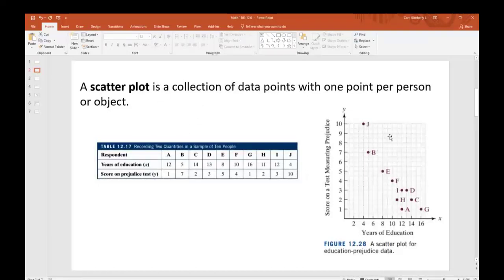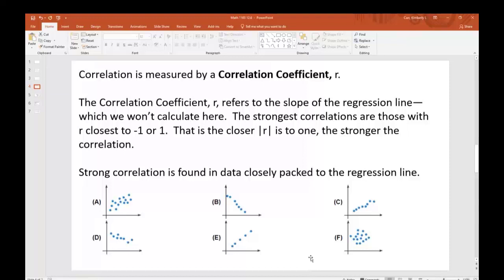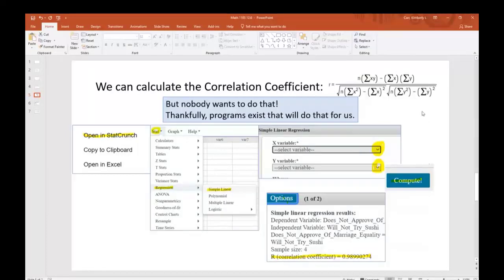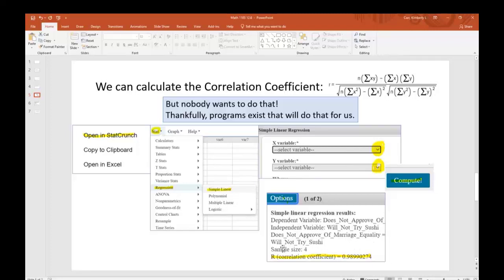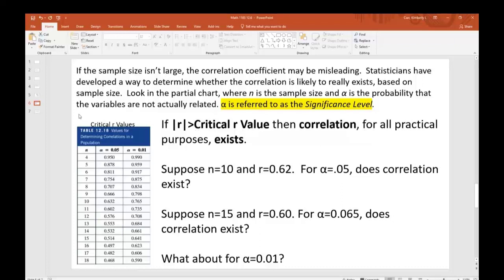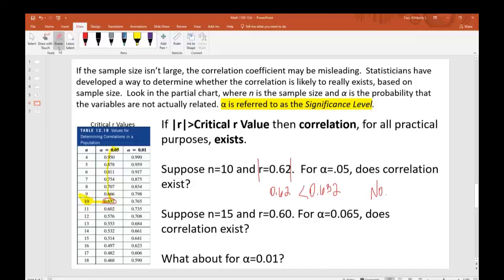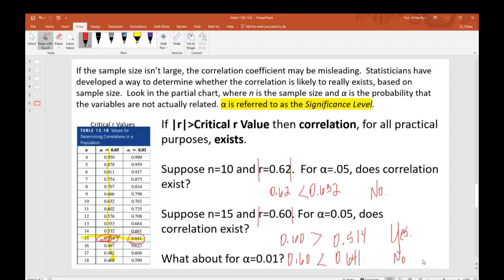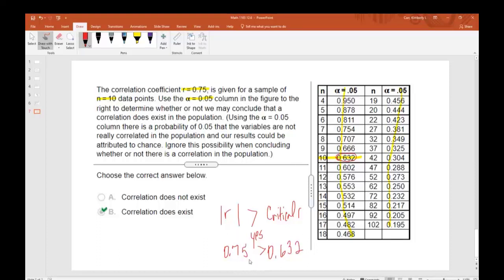M1103 Section 12.6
Scatter Plots, Correlation, & Regression Lines